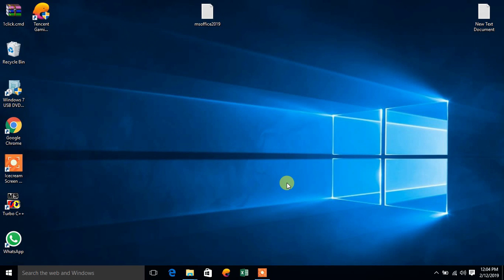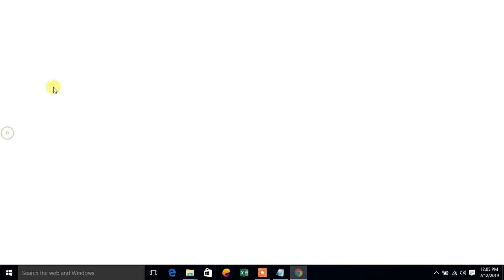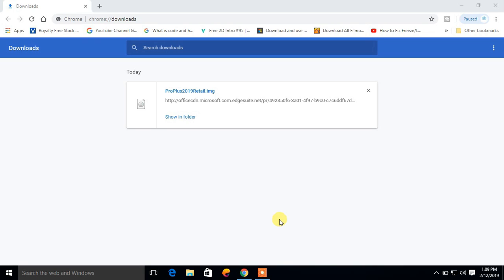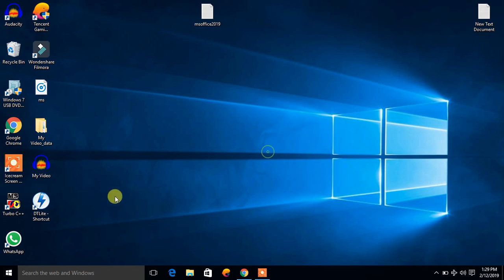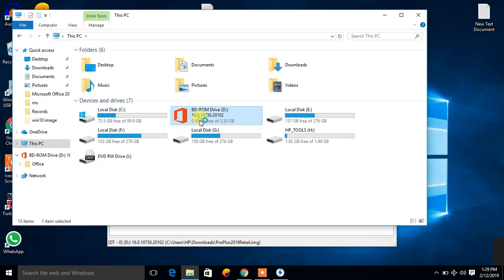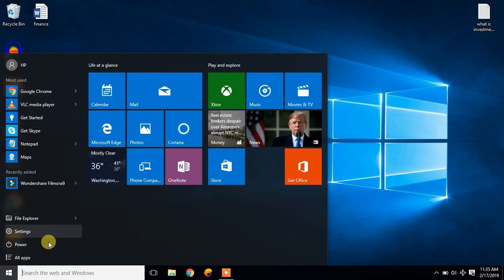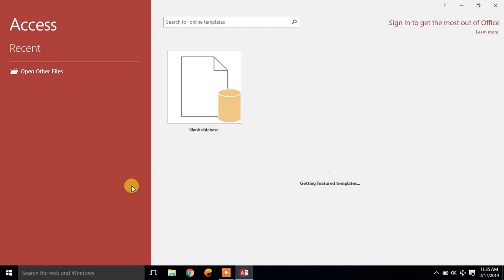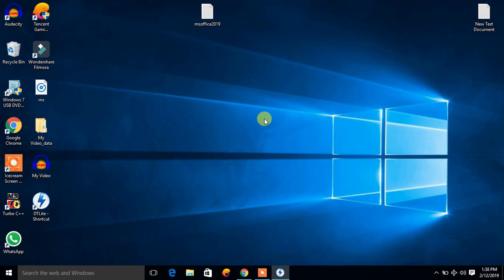Download & Install Microsoft Office 2019 | Tutorial with Download Link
In this video you will know how to download and install Microsoft Office 2019.
1. Copy the download link from the description
2. Paste in address bar of a browser.
3. Download will begin automatically.

*if this video has helped you, Donate , so I can bring more videos of this type*

PUBG MOBILE INDIA SEASON 11 | SUPPORT INDIAN GAMING COMMUNITY ❤️"